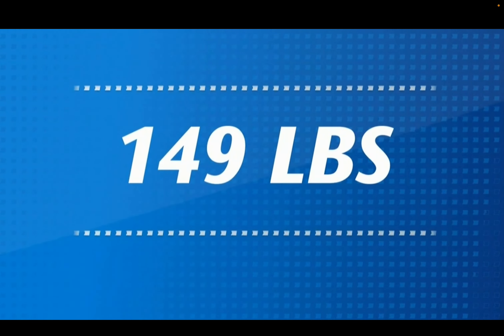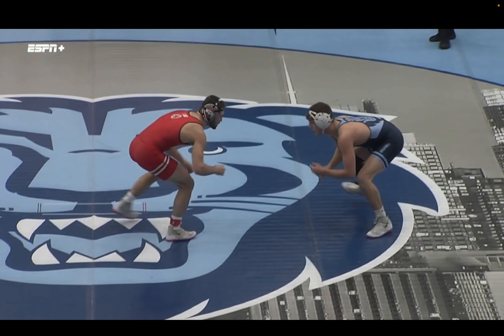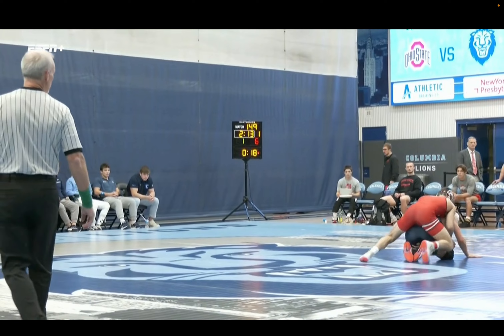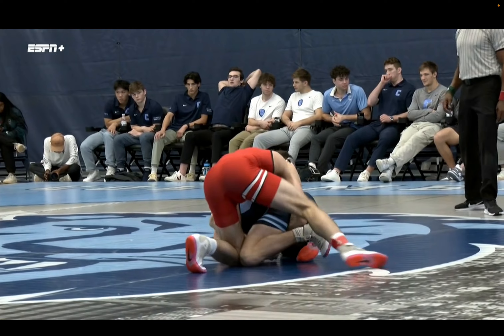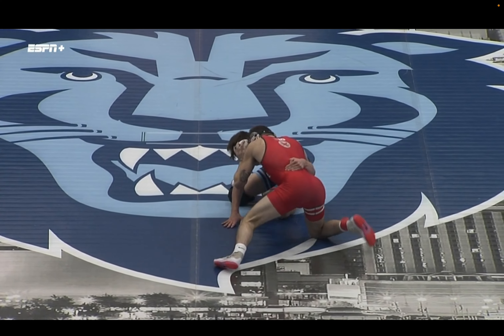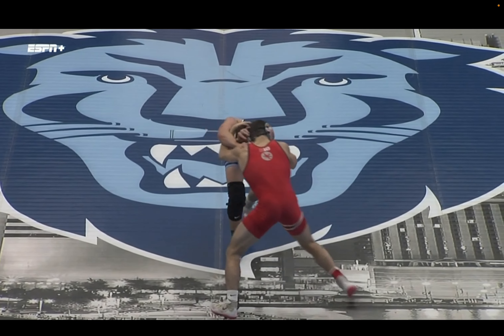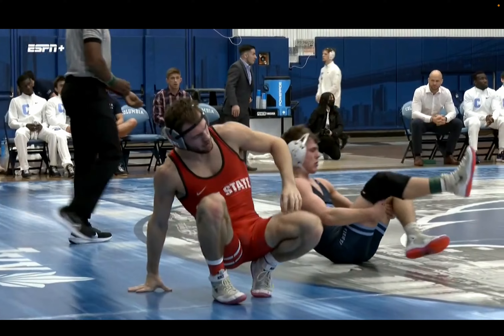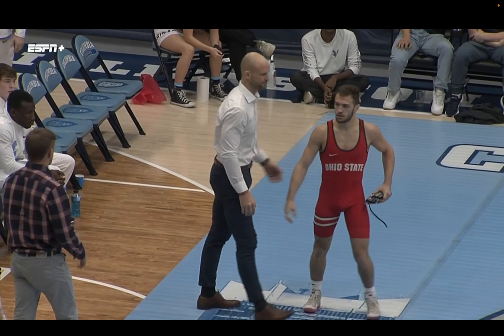149lbs Dylan D’Emilio (Ohio State) vs Kenny Duschek (Columbia)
2023 Columbia vs Ohio State wrestling dual
149lbs #5 Dylan D’Emilio (OHST) fall Kenny Duschek (COL)